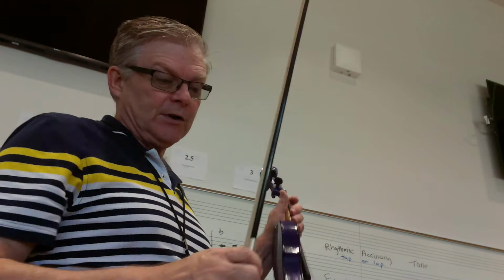Woodside Suite by Francis Grant Humoresque movement 1st violin part